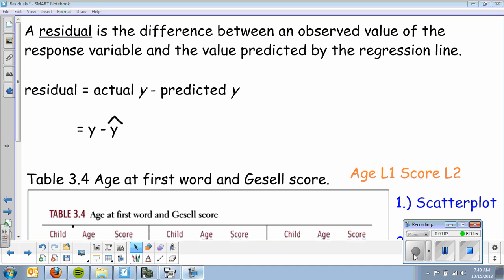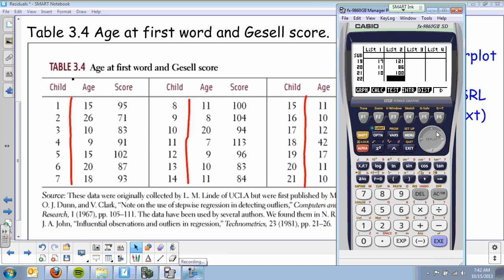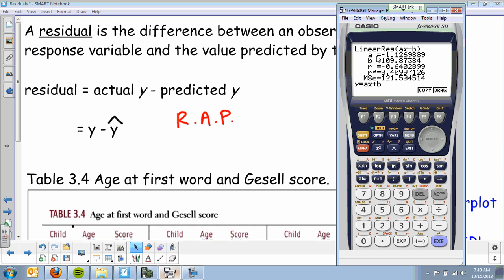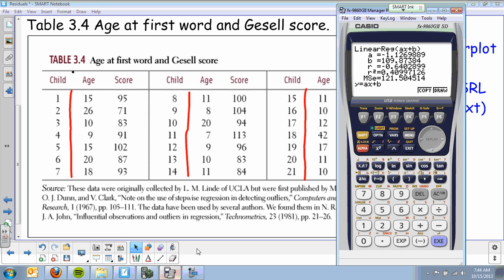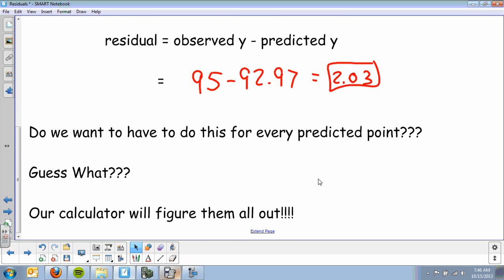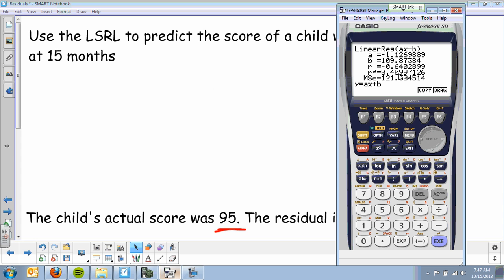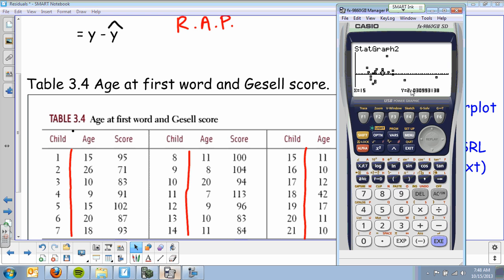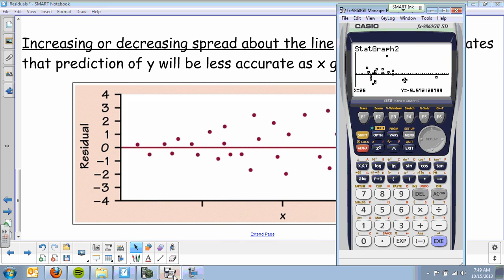Residual Plots on a Casio